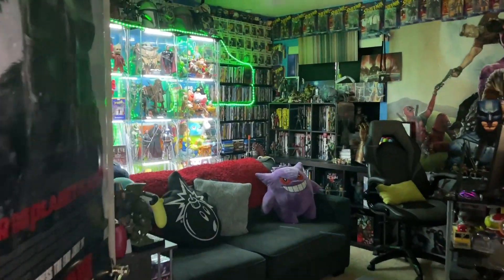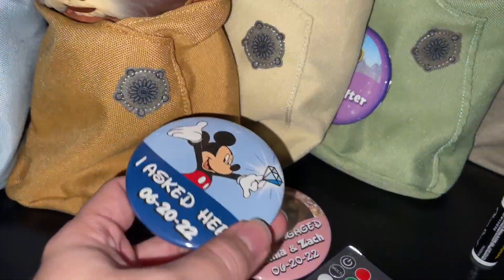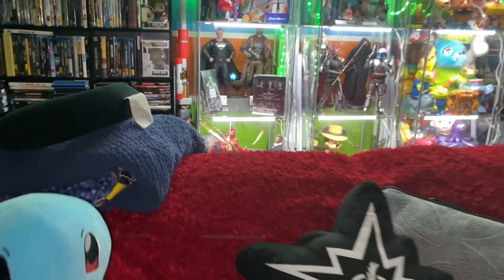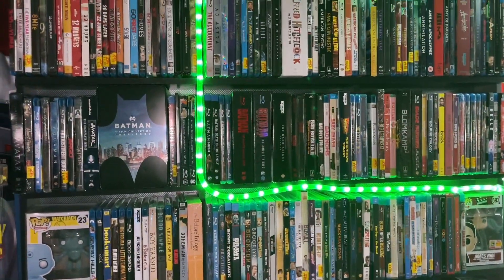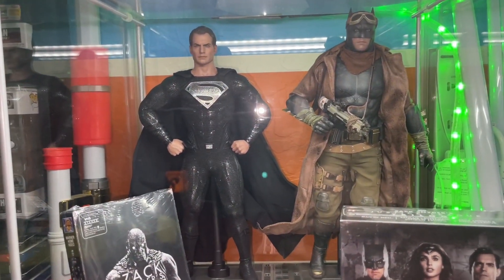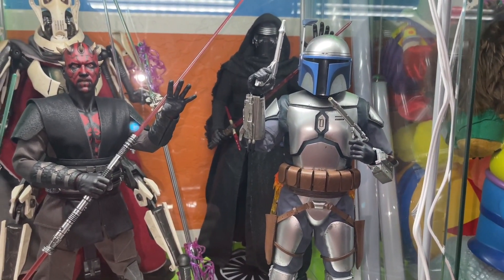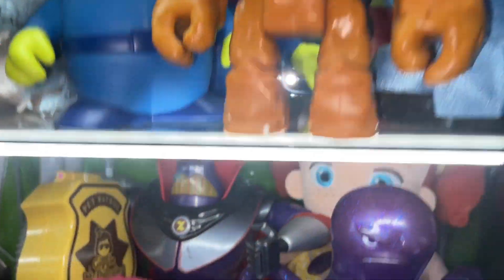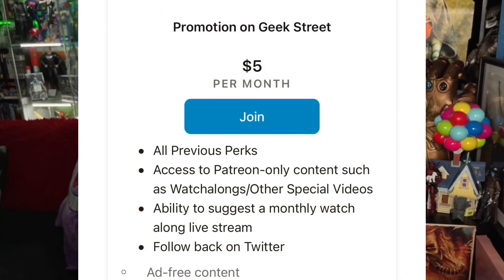Movie Room Tour 2022 (Featuring a Special Channel Update)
I'm one of the biggest geeks you will ever meet and you all have asked and I have finally delivered my MOVIE ROOM TOUR! This features the latest behind-the-scenes of my entire collection and as well as my entire youtube set. I collect Games, Movies, Hot Toys, Funkos, Comics and a lot more! Welcome to my movie room!